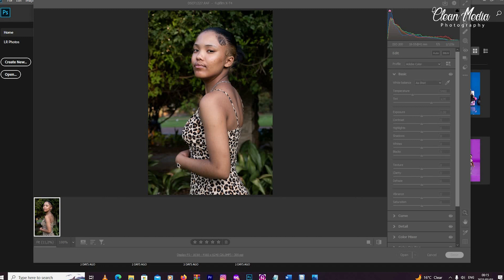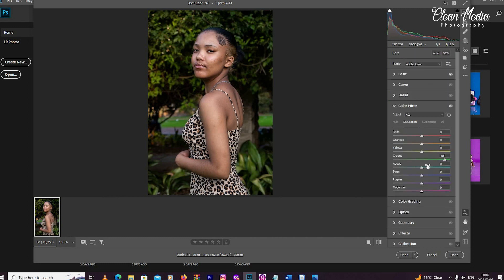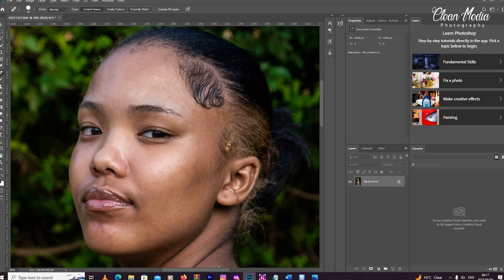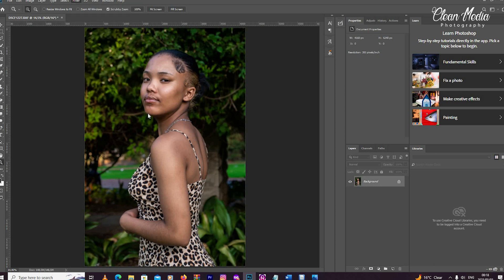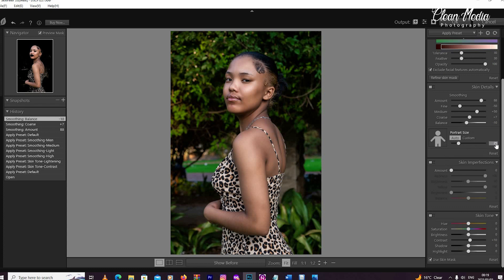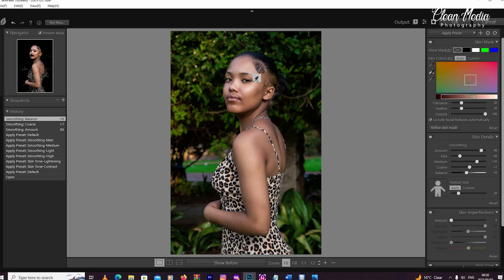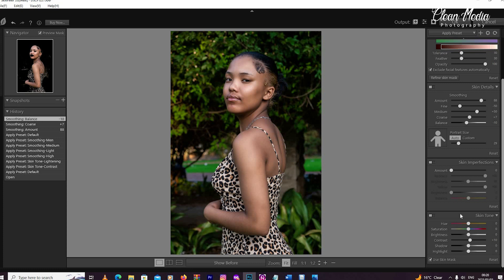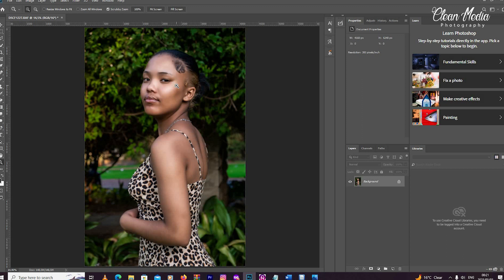SkinFiner 5.0 | Fastest portrait skin retouching software | Plugin